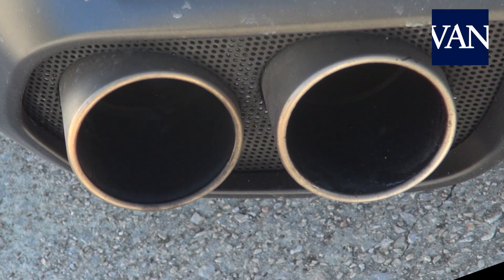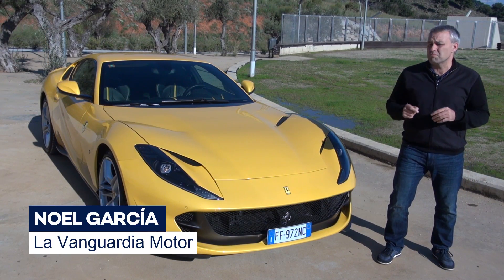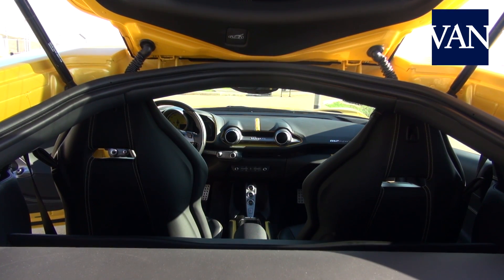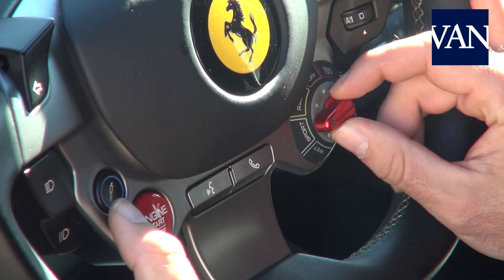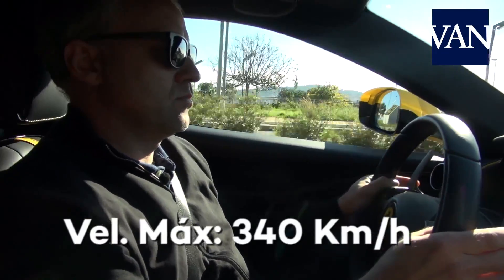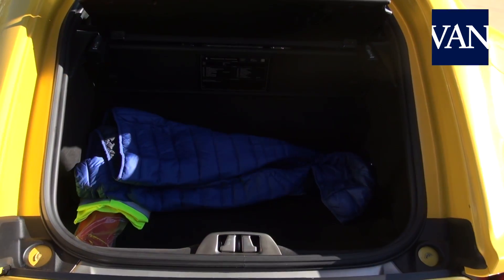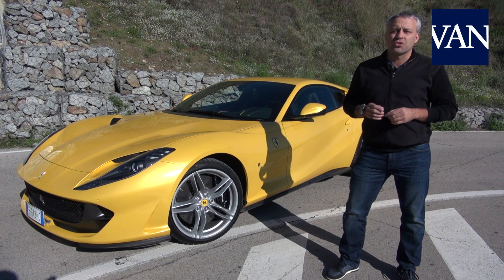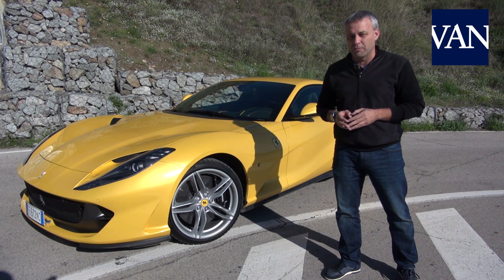A Prueba: Ferrari 812 Superfast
Este vídeo ha sido publicado en el contexto del diario LaVanguardia.com